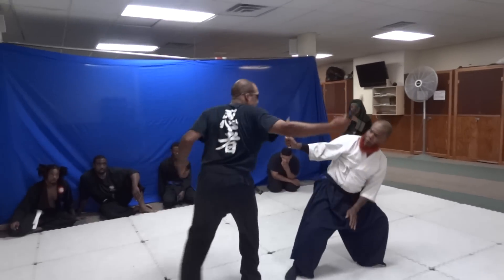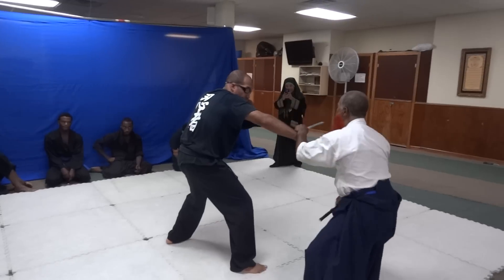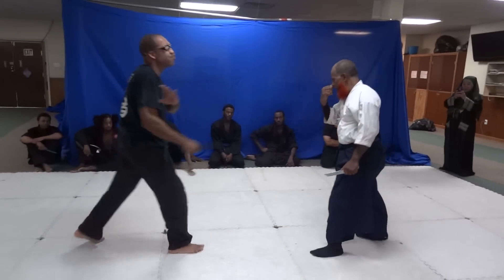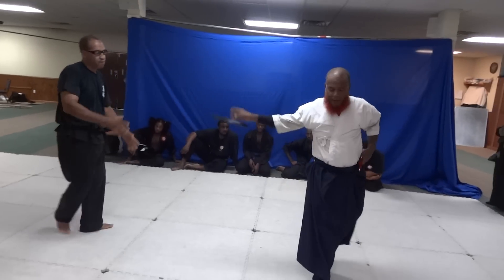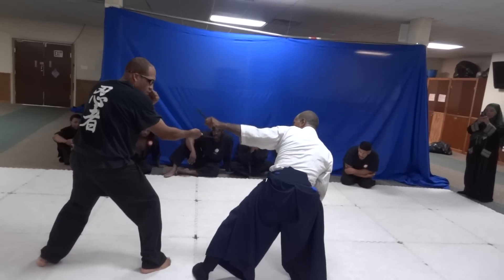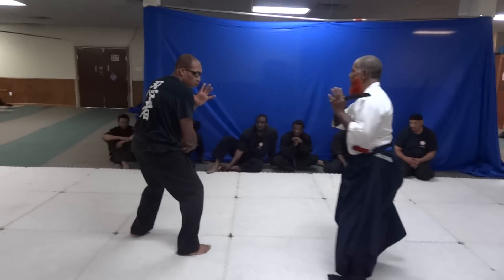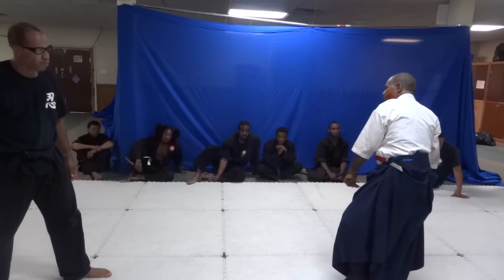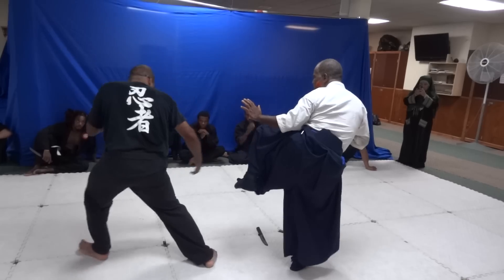TANTO JUTSU AND THE PATTERN OF MOVEMENT 4